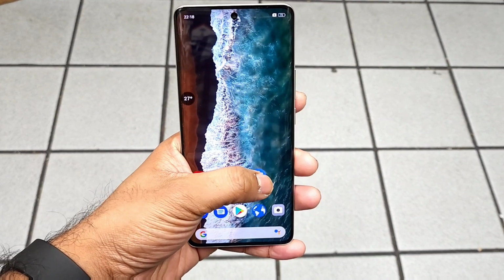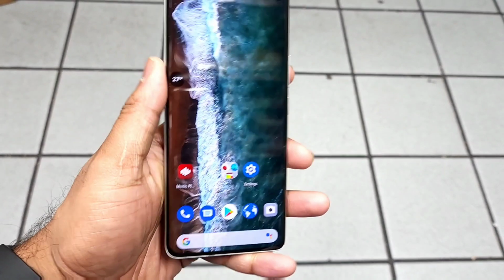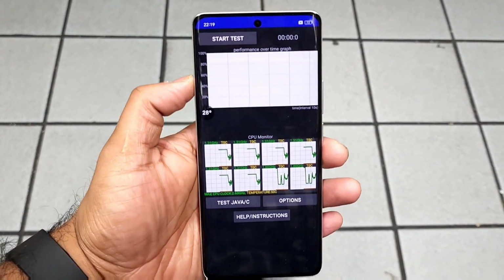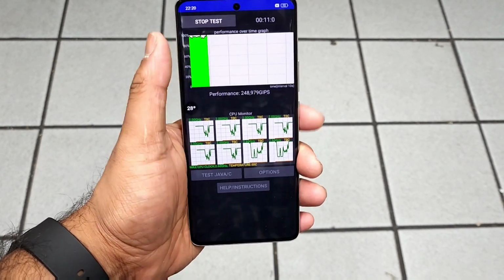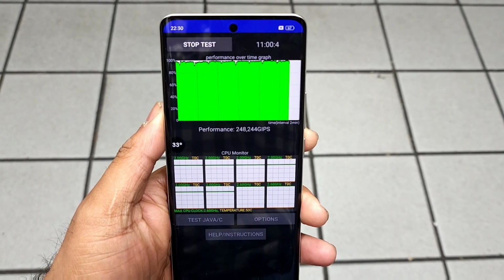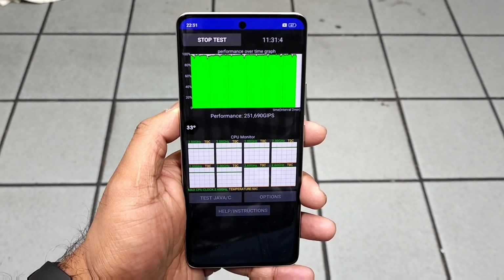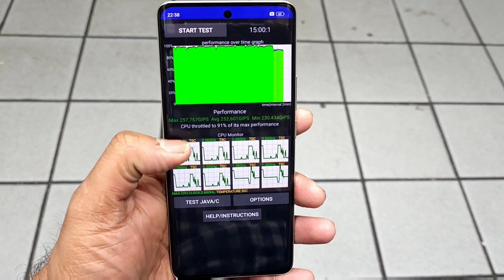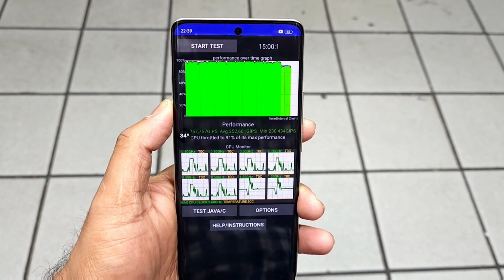Realme 10 Pro Plus CPU Throttling Test Day-1 After Unboxing